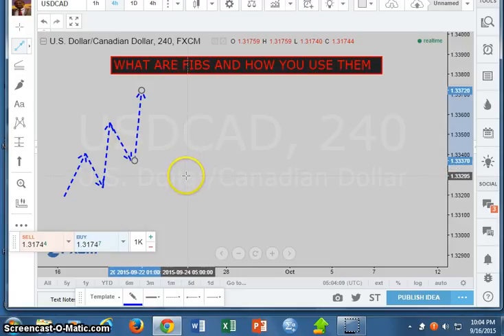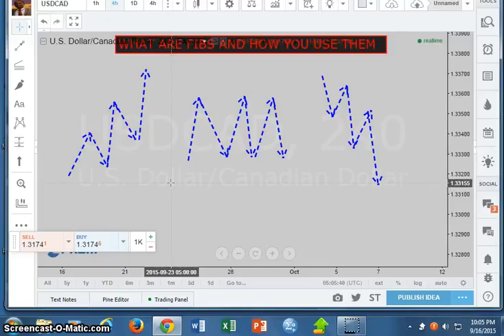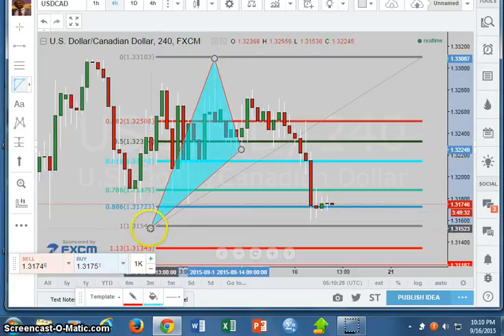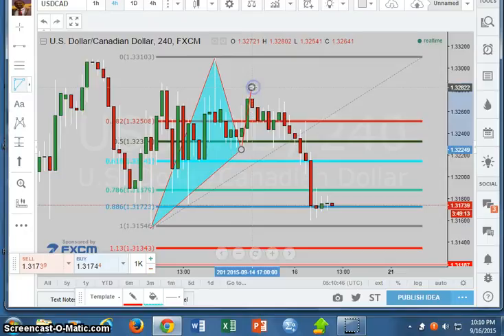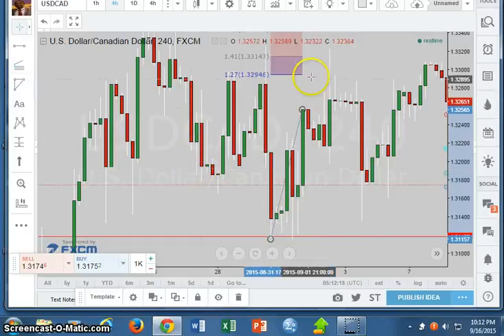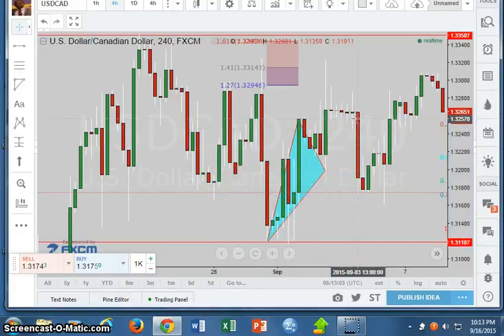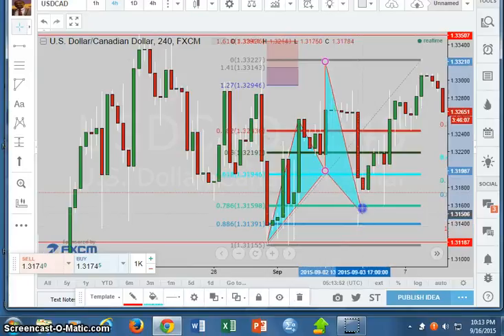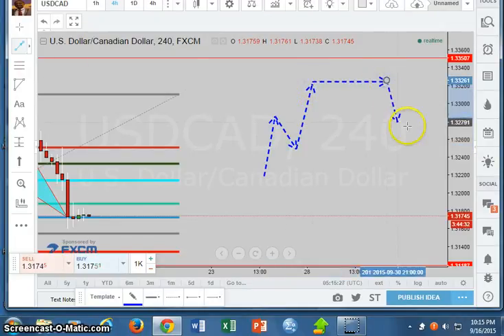WHAT ARE FIBS AND HOW YOU USE THEM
Get Free Access To My Forex Trading Crash course videos updated weekly

In this video i show you how you can use fibs as a tool in your trading learn to trade the markets course below